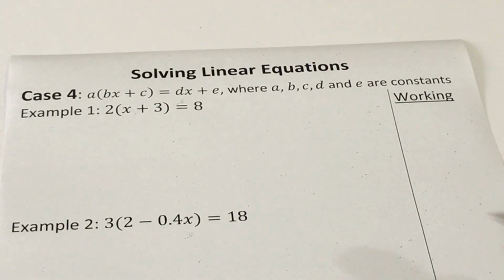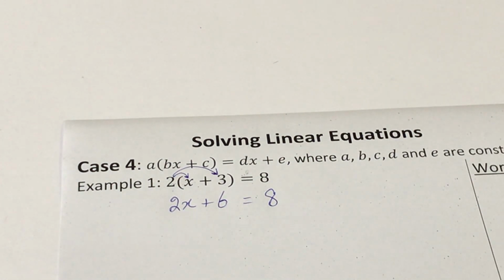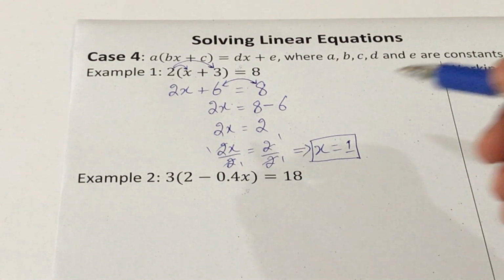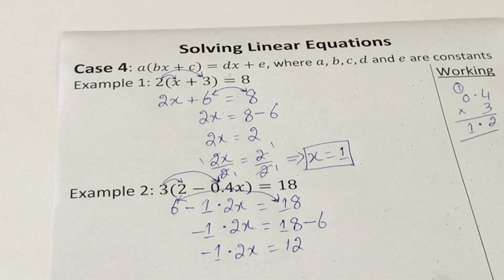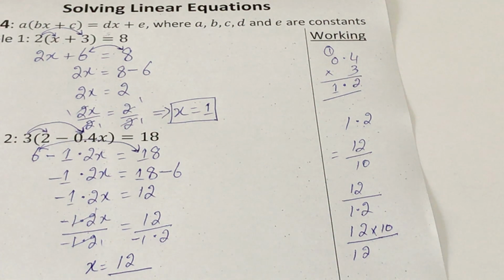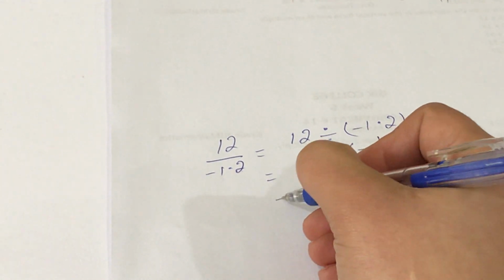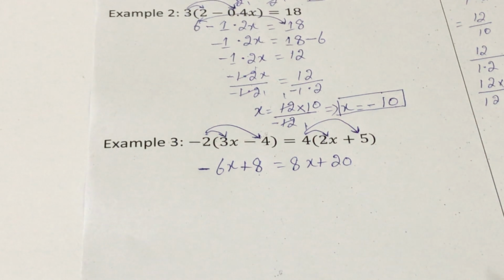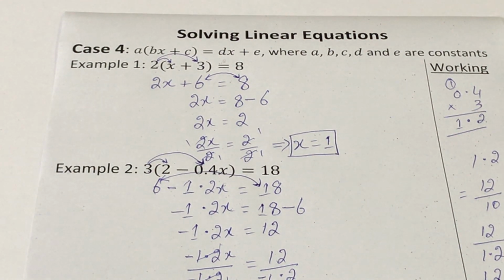Solving Linear Equations: Ex: 5A(Part 4)